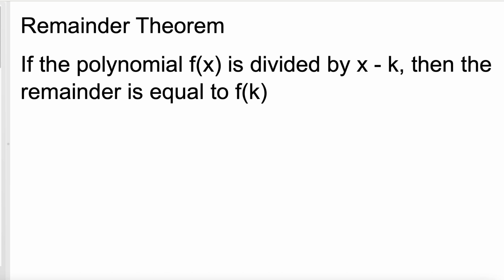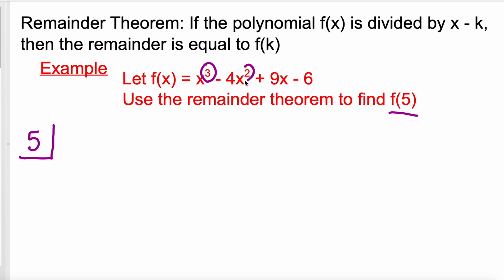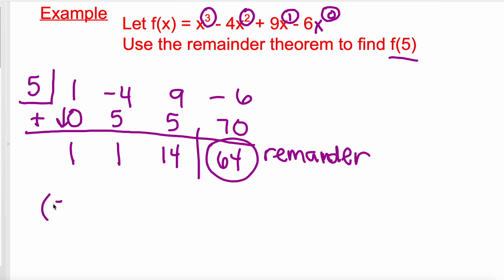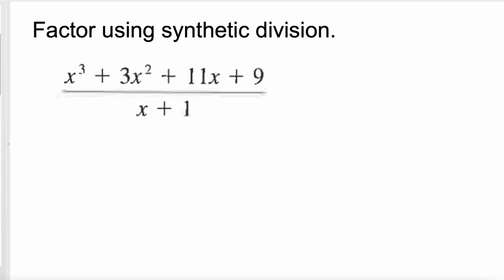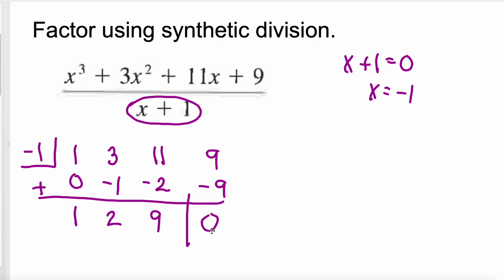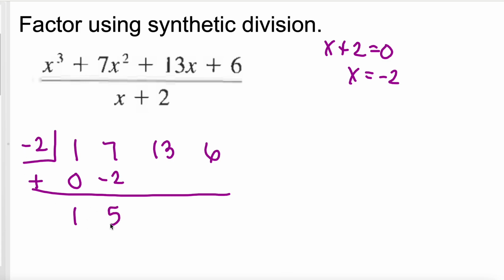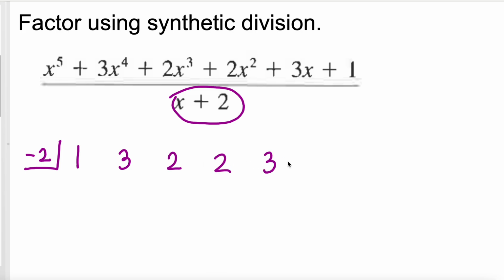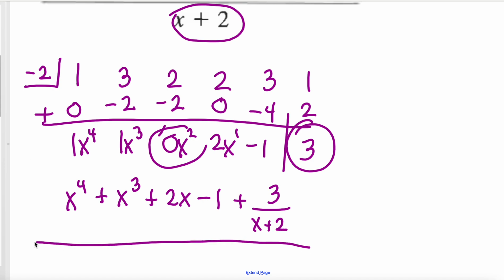3 2 Synthetic Division (part 1)